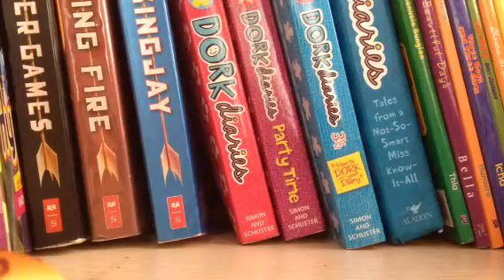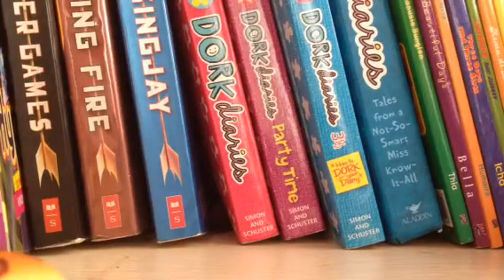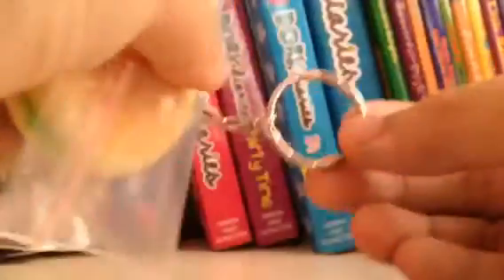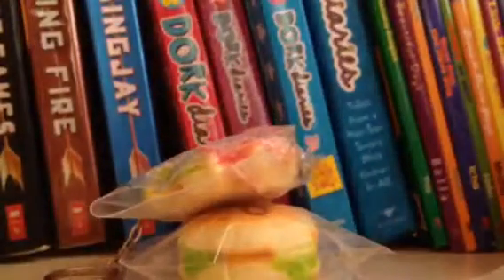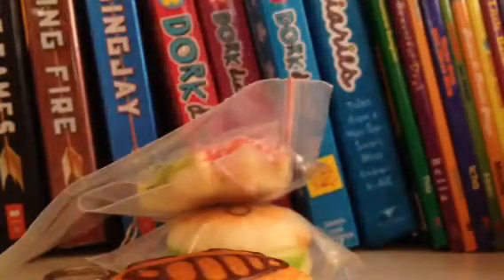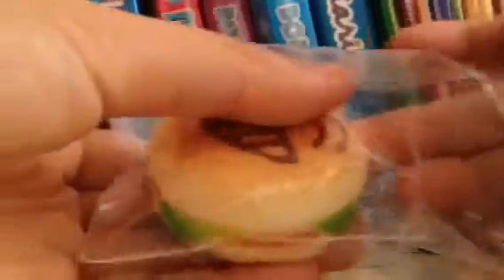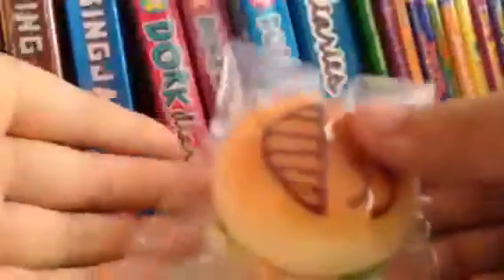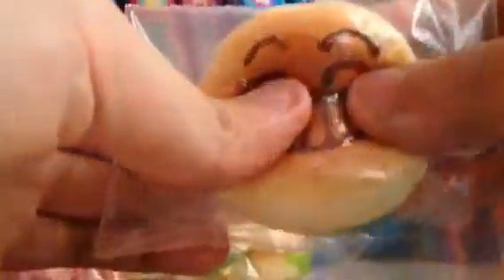How to Package your Squishies ❤️